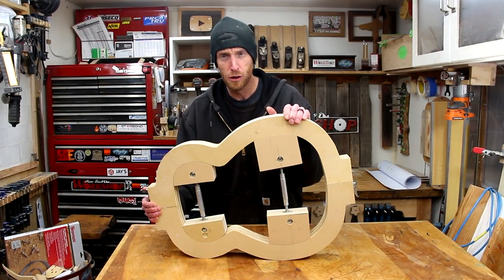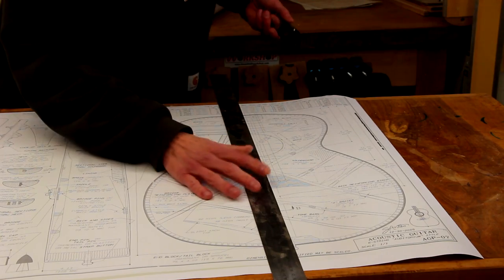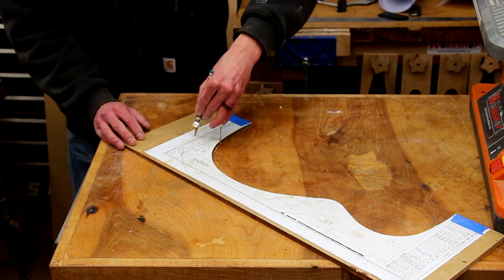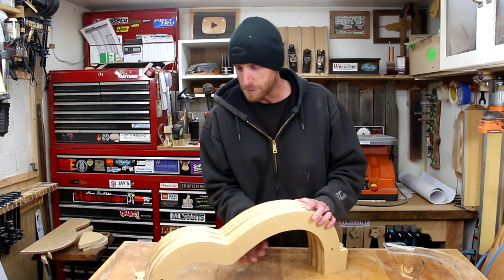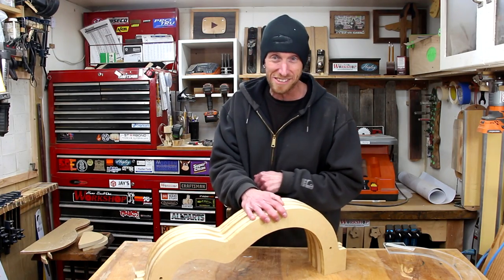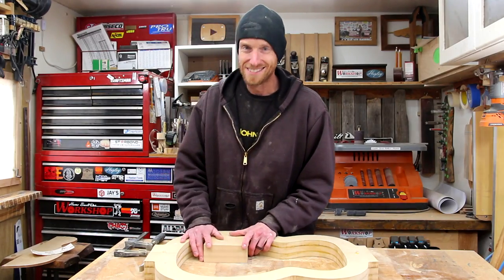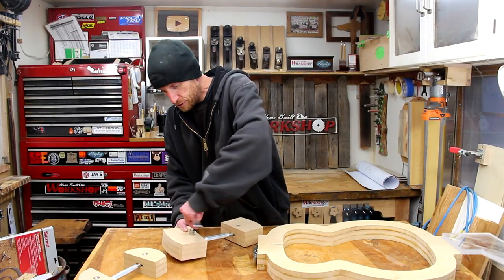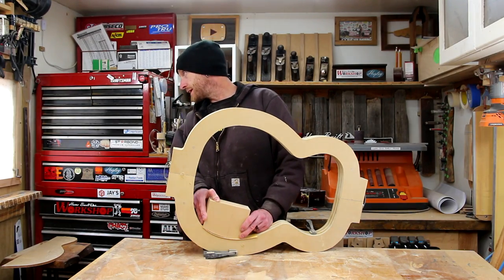How to make an Acoustic Guitar Mold | Building an Acoustic Guitar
The mold is one of the most important jigs for building an acoustic guitar. It is used to hold the sides in place while you do almost every other part of the construction process. I need to build this mold before I can move on with many other processes. This mold is made from 3 layers of MDF laminated together. I then made a set of spreaders for the inside of this mold. Now I can move on to some of the next steps.

Titebond 2 Wood Glue
Irwin Bar Clamps
Rikon 10-305 Bandsaw
Mirka Gold Sanding Discs